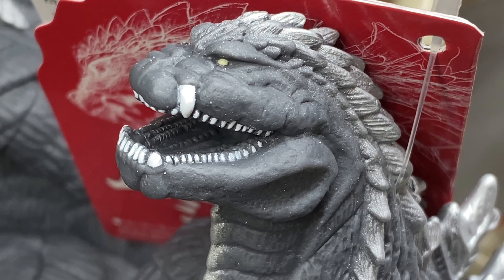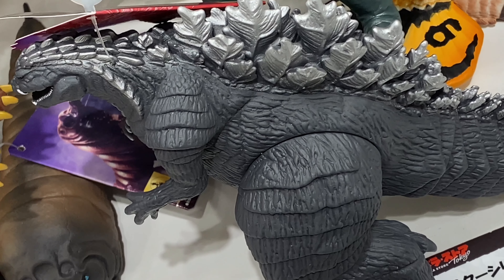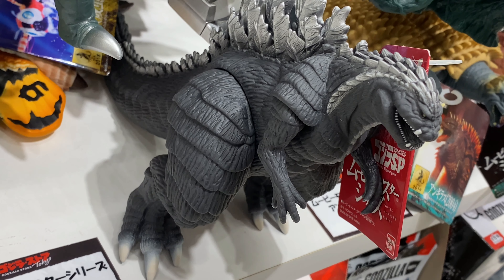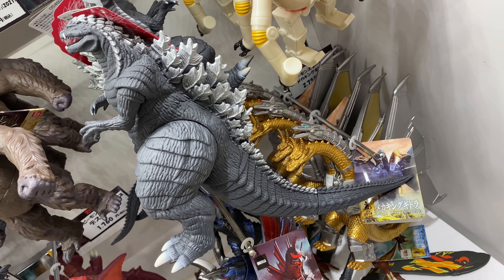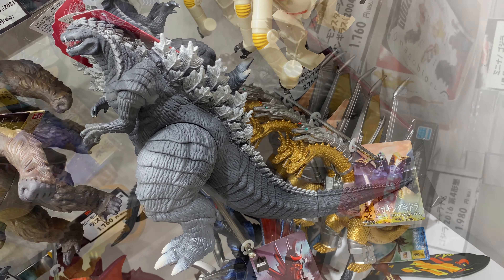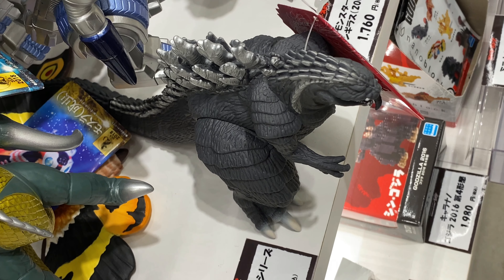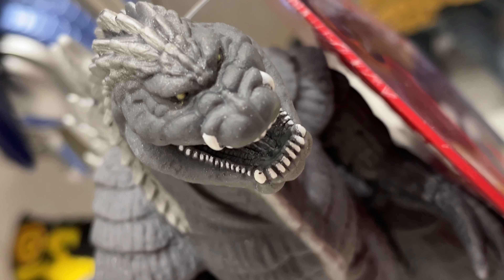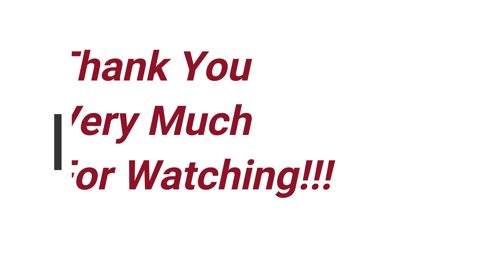GSS - Movie Monster Series - Godzilla Ultima (Godzilla S.P) バンダイ - ムービーモンスターシリーズ - ゴジラウルティマ (ゴジラS.P)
A look at the Bandai - Movie Monster Series - Godzilla Ultima figure from Godzilla Singular Point.  This figure was on display at the Godzilla Store in Shinjuku.